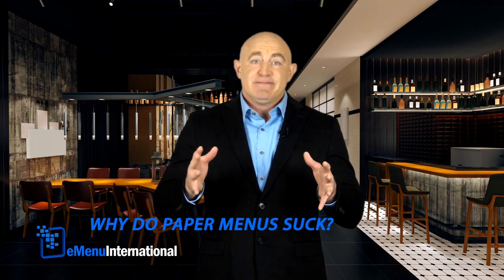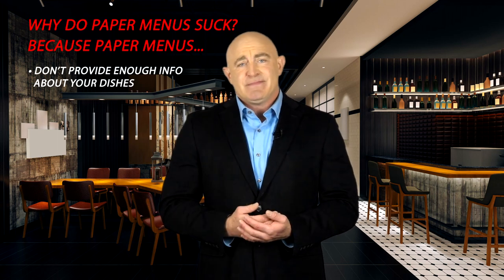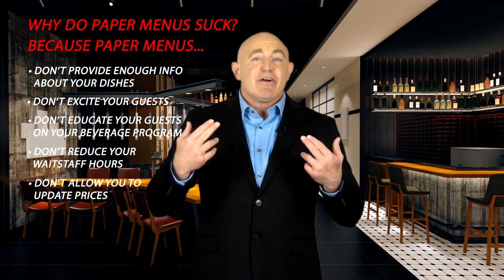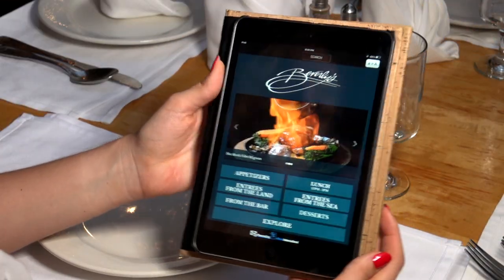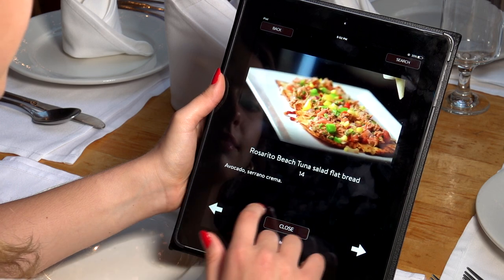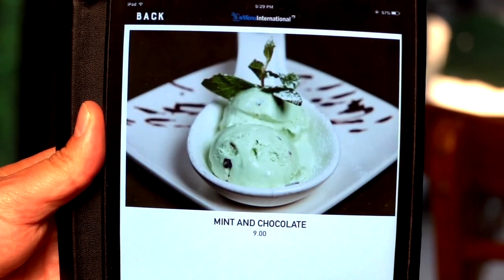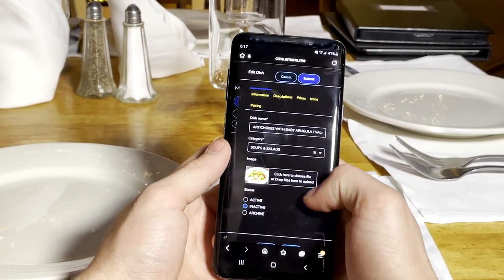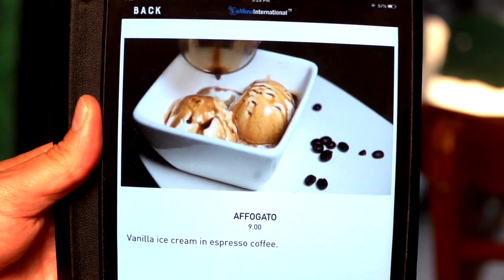Paper Menus Suck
Why do paper menus suck?
Because paper menus...
• Don’t Provide enough info  about your dishes
• Don’t Excite your guests
• Don’t Educate your guests  on your beverage program
• Don’t Reduce your  waitstaff hours
• Don’t Allow you to  Update Prices
• Don’t Convert your menu  to other languages
• Don’t Allow you to highlight  private events